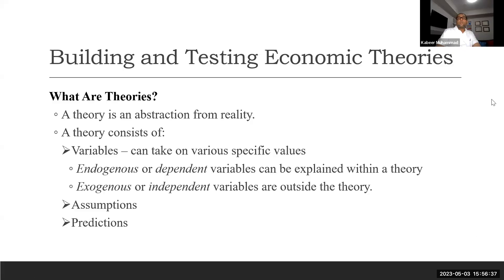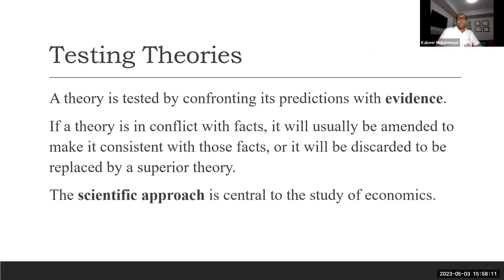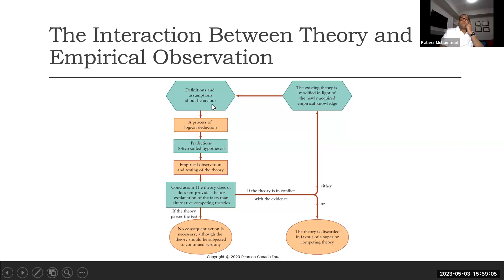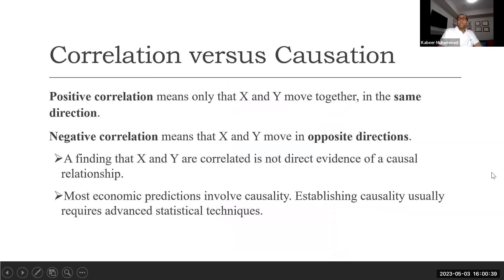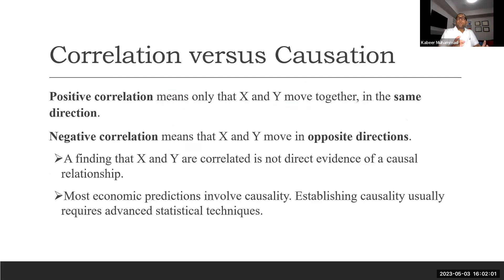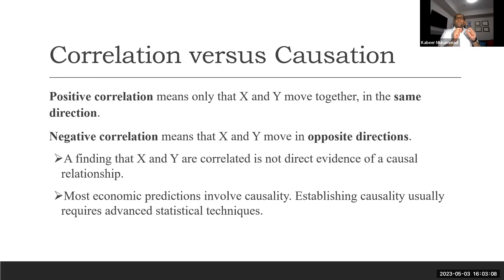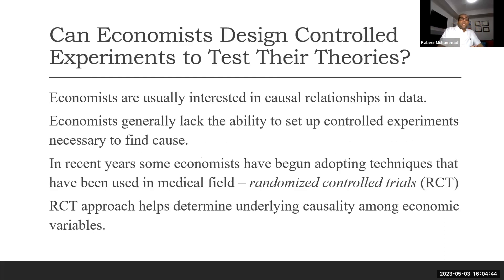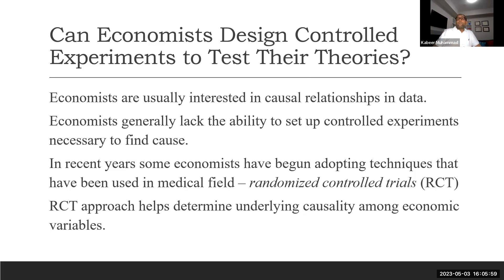Economic Theories, Data, and Graphs (Chapter 2 - Part - 2)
Testing Theories
Endogenous - dependent variable.
Exogenous - independent variable
Scientific approach
Statistical Analysis
Correlation versus Causation
Controlled experiments
Randomized controlled trials (RCT)